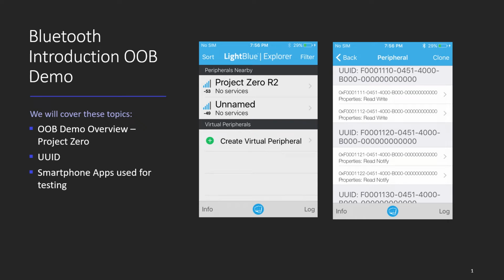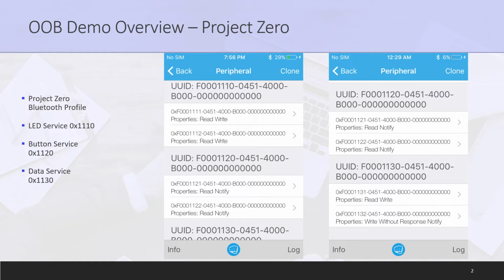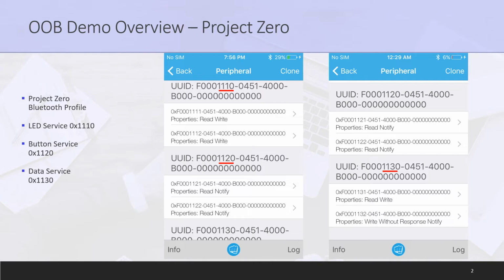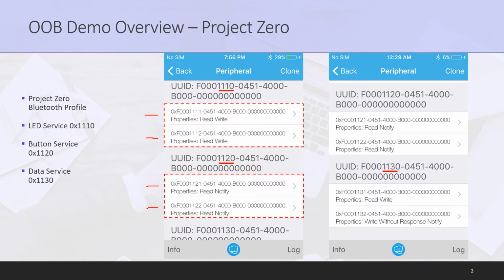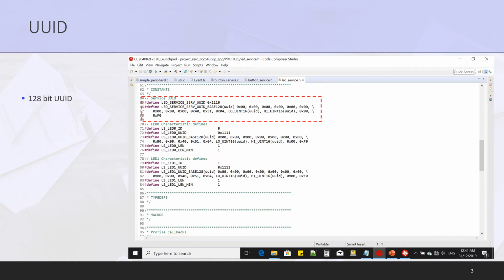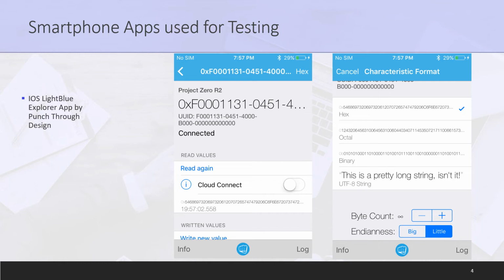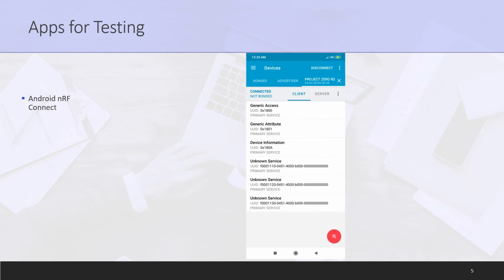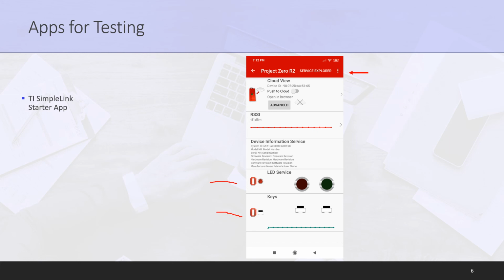TI CC2640R2F Launchpad Out Of Box Demo